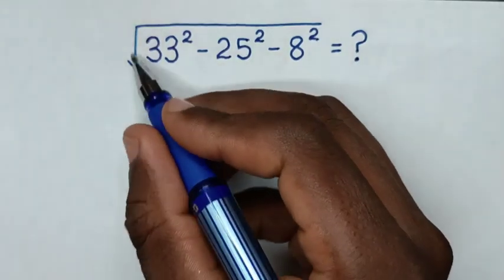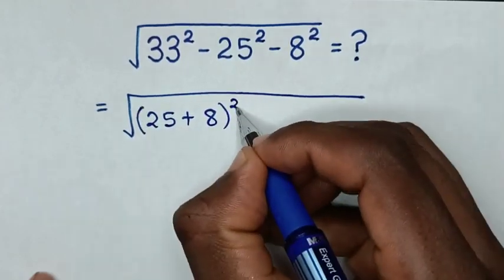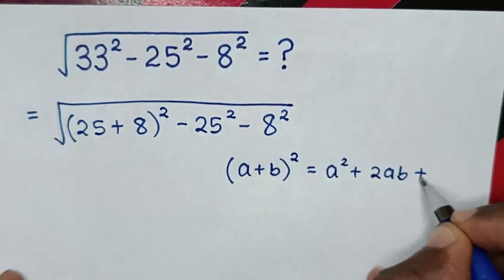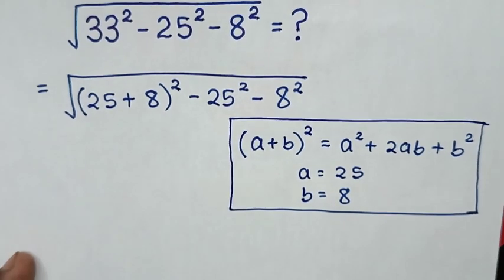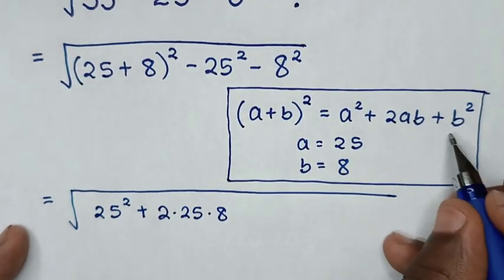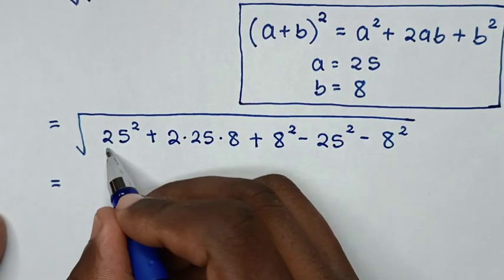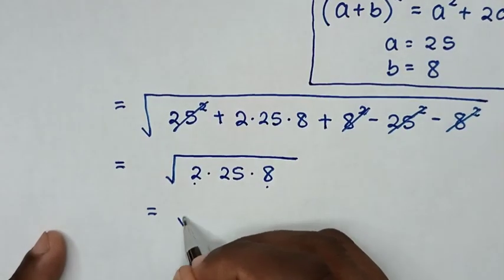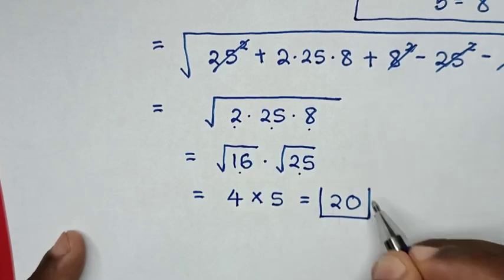A Nice Math Olympiad Question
How to solve this mathematics Olympiad question